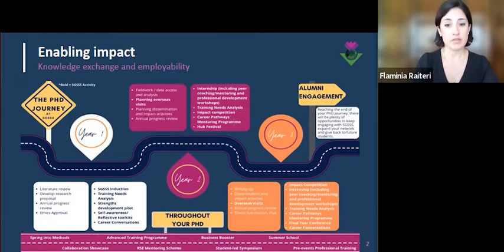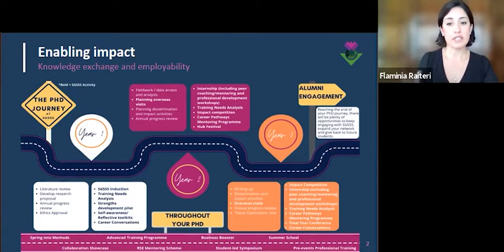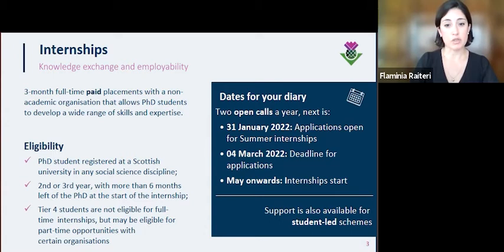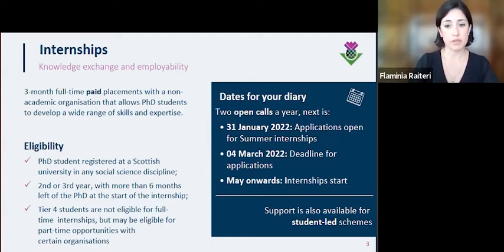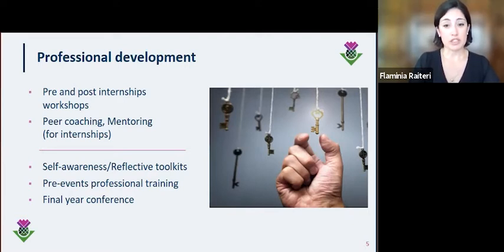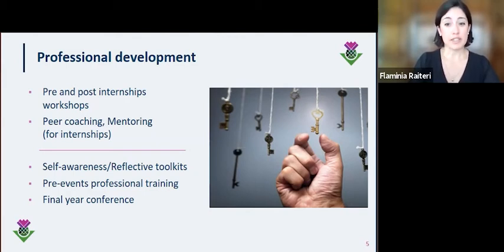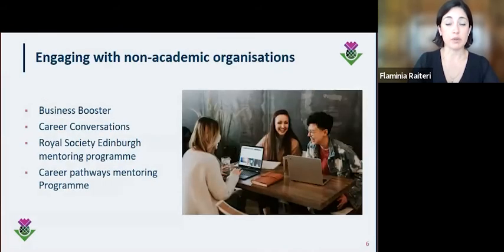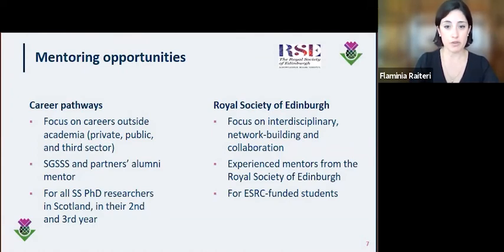SGSSS Virtual Roadshow - Knowledge Exchange, Employability & Impact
Flaminia Raiteri, SGSSS Employability and Partnership Manager, covers the many knowledge exchange opportunities available to all social science doctoral students through SGSSS. This includes our highly regarded internship scheme, impact competition and opportunities to engage with business.